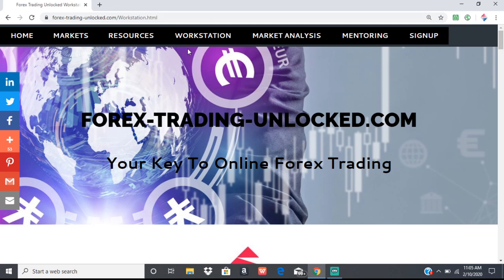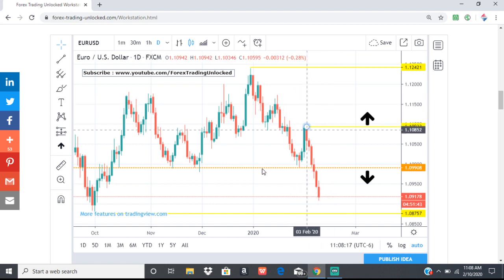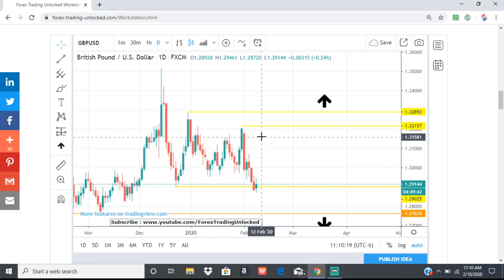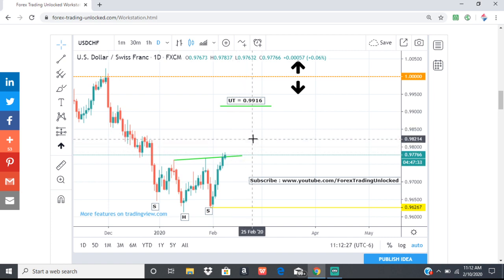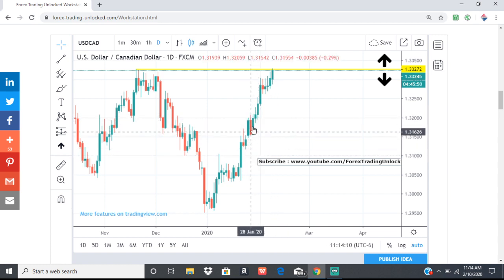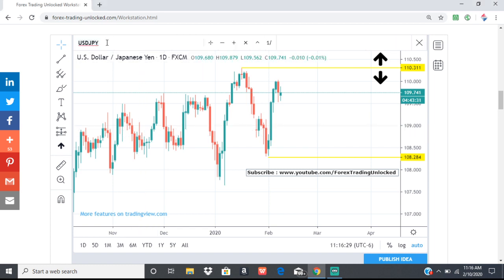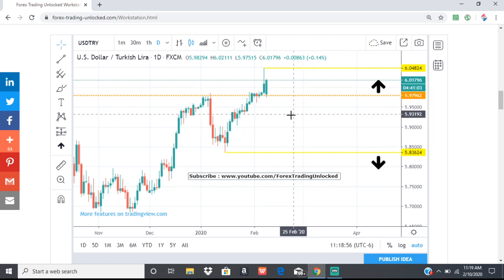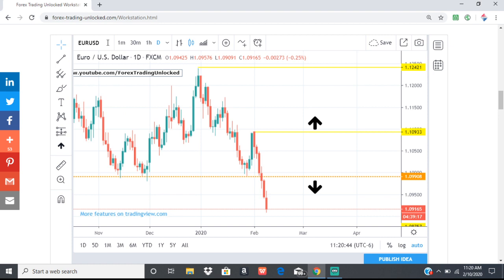Daily Forex Market Analysis For 2/10/2020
Forex market analysis of the major currency cross rates is used to find potential trading opportunities.  Fundamental and technical approaches are used to gain a keen view of what is influencing the Forex market.